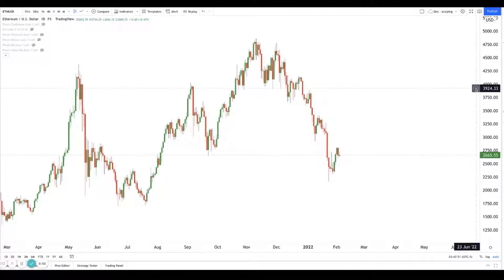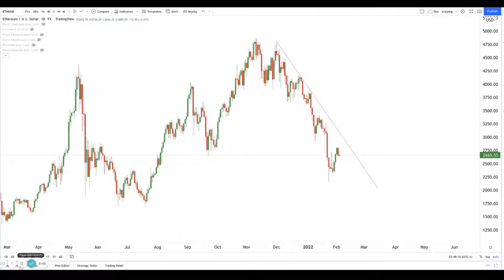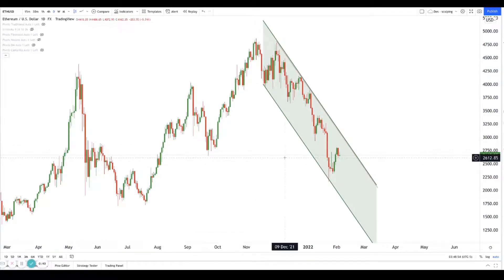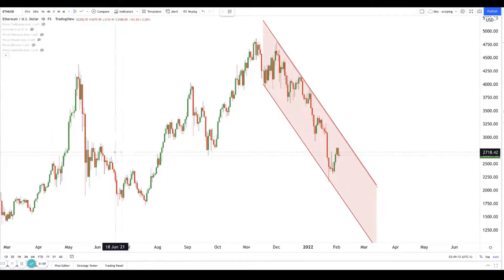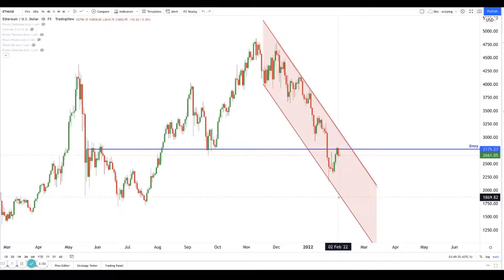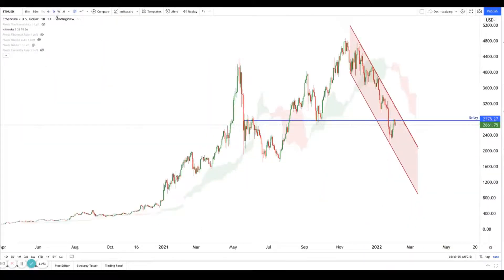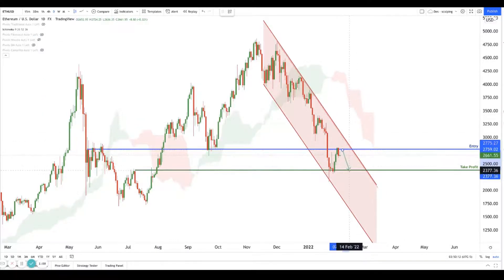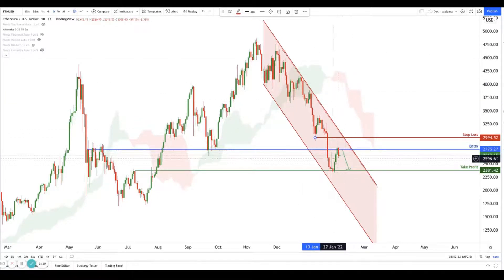Forex forecast 02/03/2022 on Etherium from Dean Leo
00:03 Anouncement
00:12 Etherium